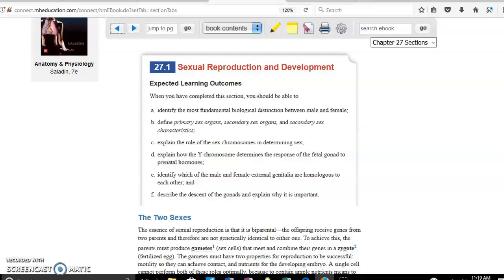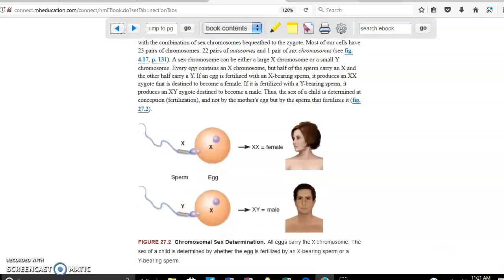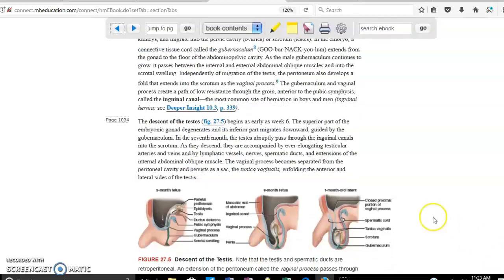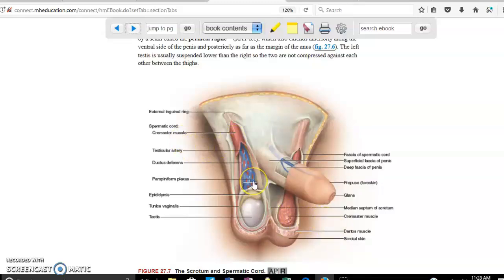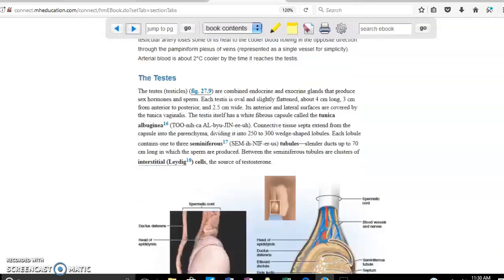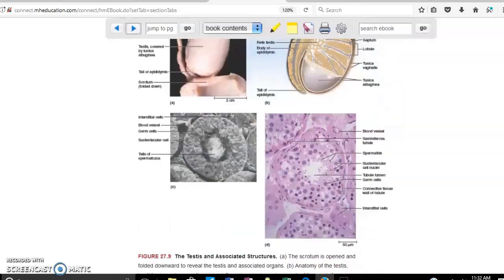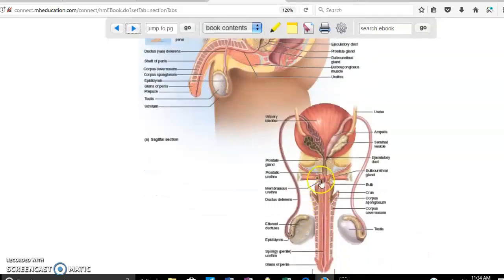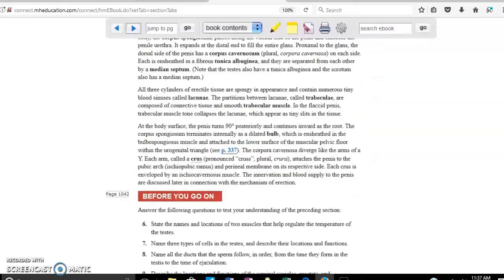LEC MaleRepro V1 wQ